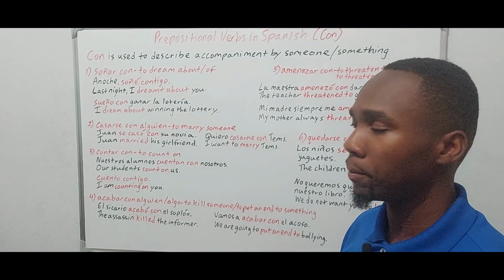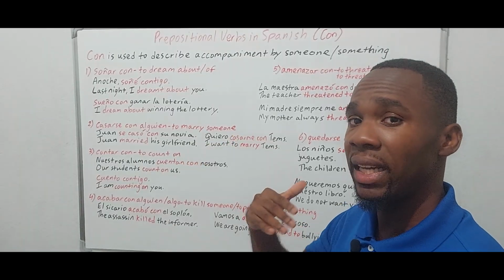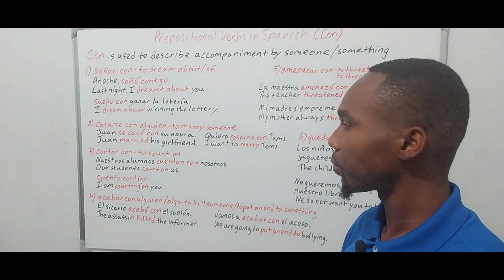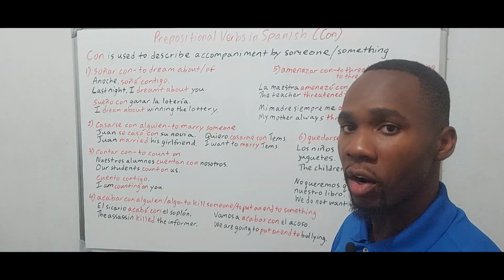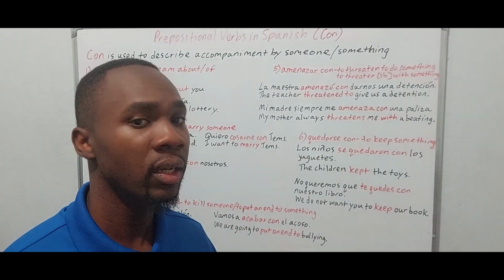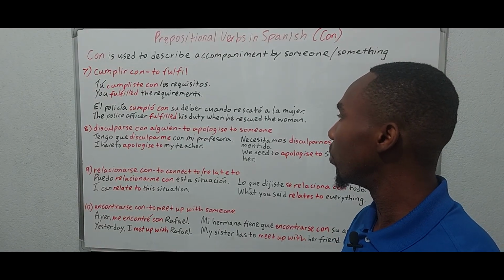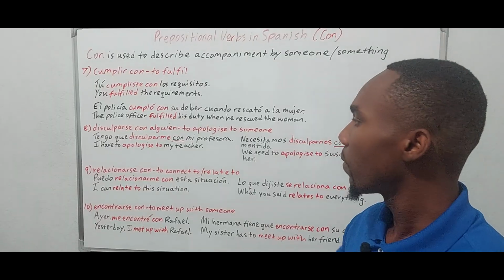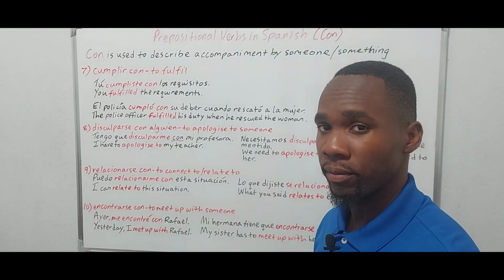Spanish Verbs that Require the Preposition Con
In this video, you'll learn about verbs in Spanish that require con. Although this is by no means an exhaustive list, these are very common verbs. I hope that this video is helpful.